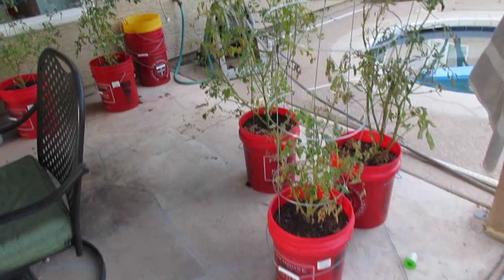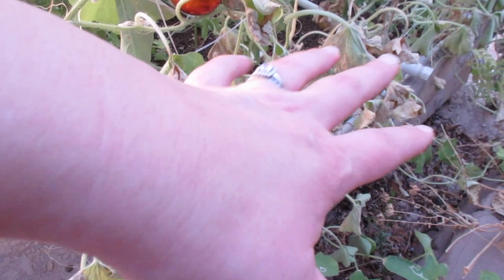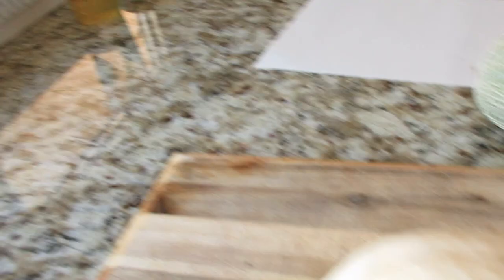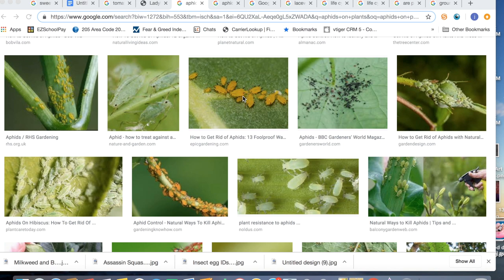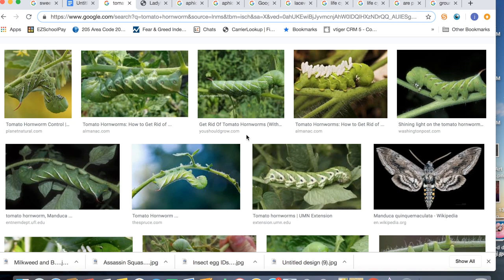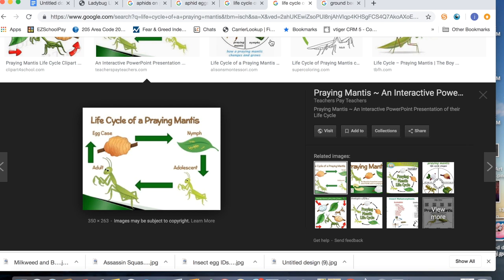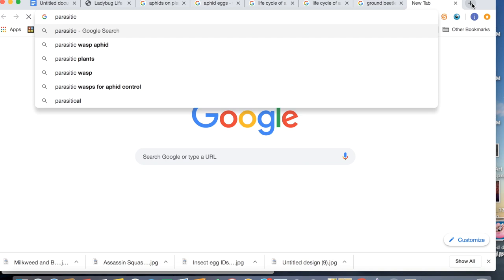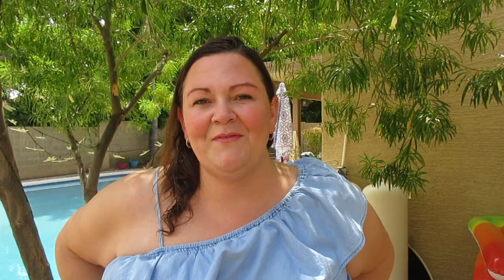Bad Bugs & Good Bugs in our AZ Desert Garden Week 20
We face many challenges as gardeners and even when we think we have the soil, water, and fertilizer just right insects wreak their havoc. In today’s video we enjoy a quick tour, check out some harvested melons/squashes, and set up some tomato seeds to soak. Thirteen minutes in we dive into bad bugs, bad bug eggs, beneficial bugs, their eggs, and I share some of their life cycles. So far we have avoided using any pesticides in our garden because I tend to wait for the beneficial bugs to help out with the bad bugs. I hope this video helps you identify some of the pests in your garden and improve your odds against the bad bugs.